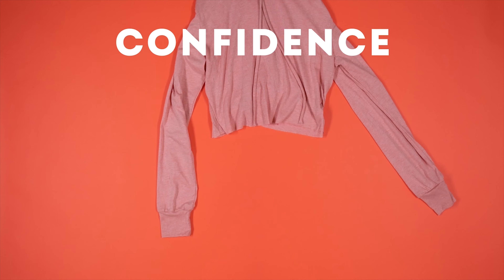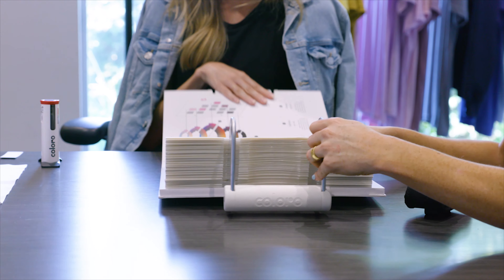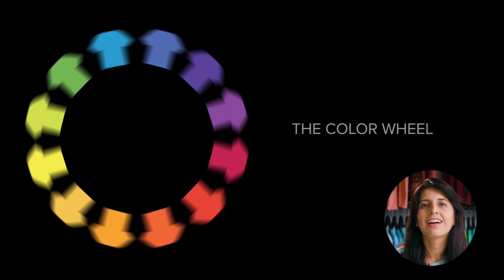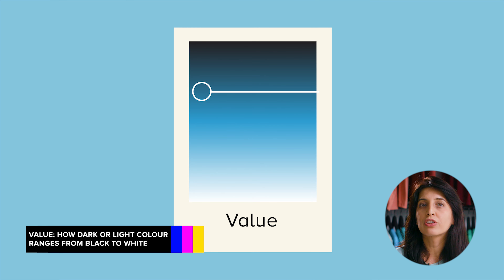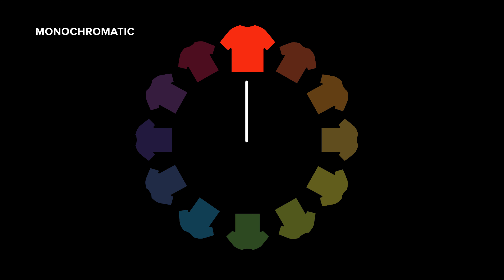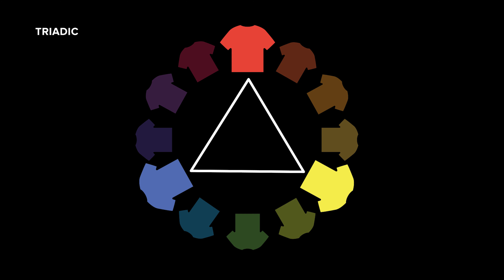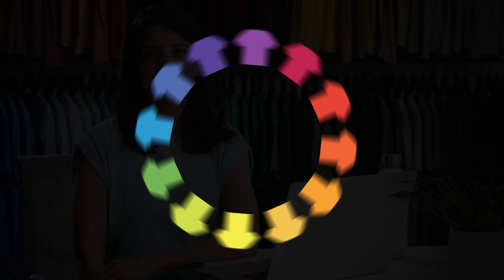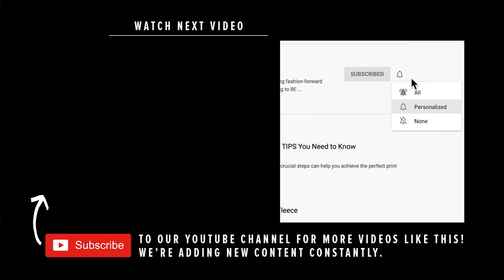Color 101: Understanding How Color Impacts Apparel Design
How can color influence your buying decisions? It all starts by understanding how color impacts apparel design!

We really appreciate all of you who continue to watch our content. Exciting videos like this one showing the insight on color theory are videos we bring you every week!

About this video: In this video, the BELLA+CANVAS color series breaks down the basics of color and how it can influence the buying decisions in apparel. Also, learn how to know what colors look good together as we explain the basics of color theory and the science of color in the apparel industry.